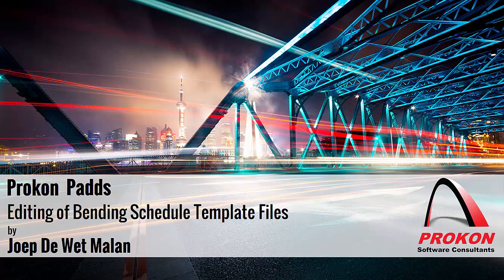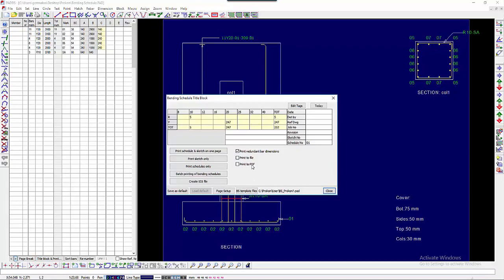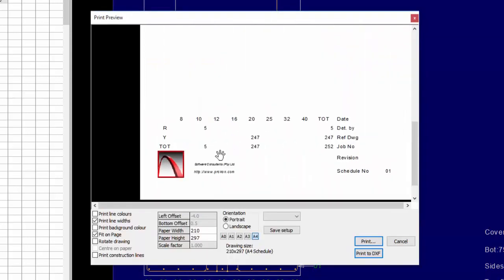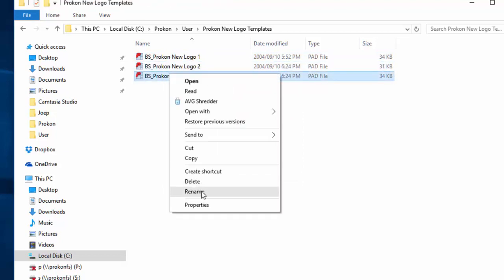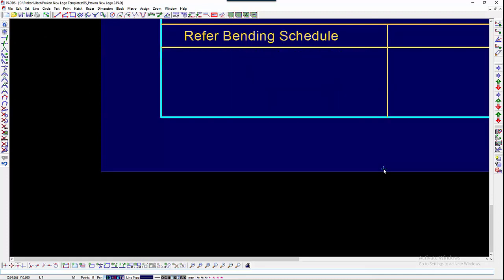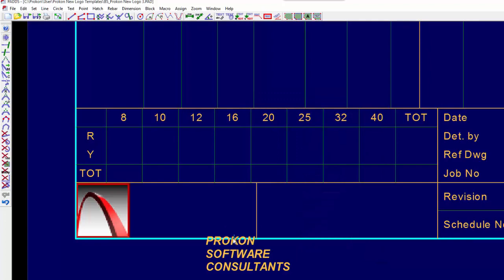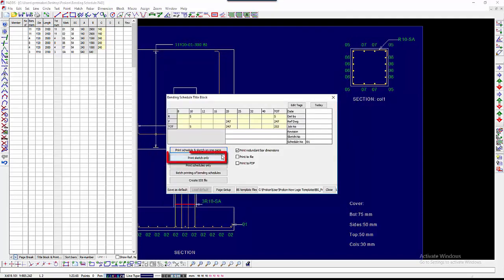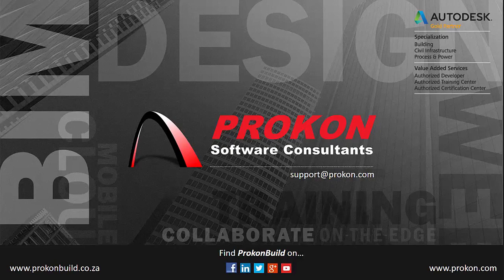Prokon Padds - Editing a Bending Schedule Template file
You can add your own company logo and text to a bending schedule template. Watch this to find out how.